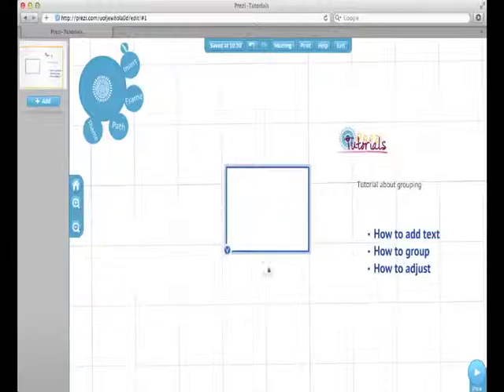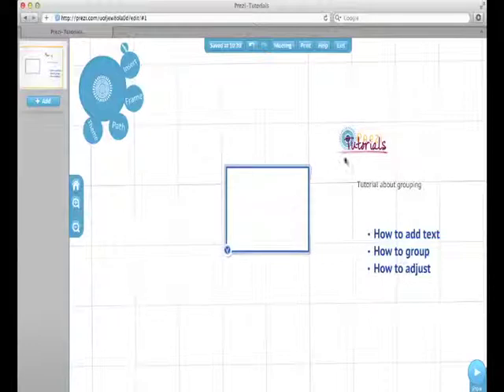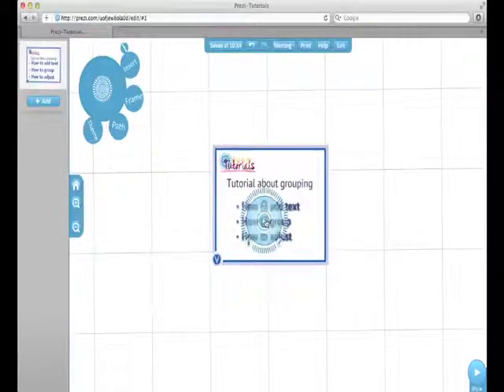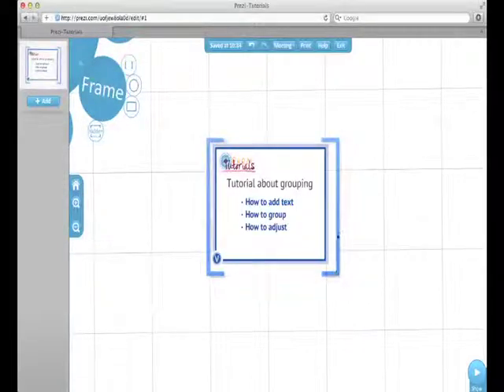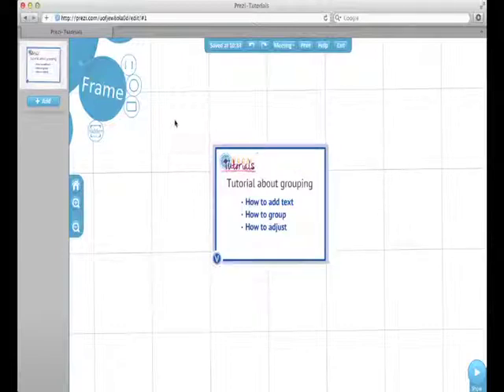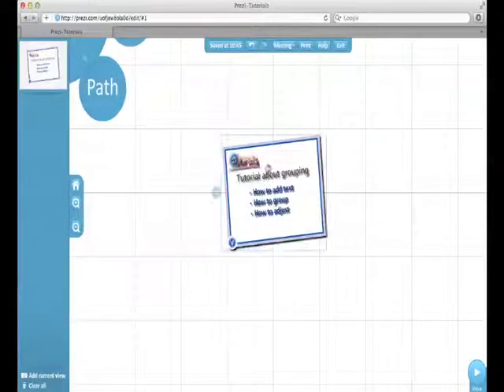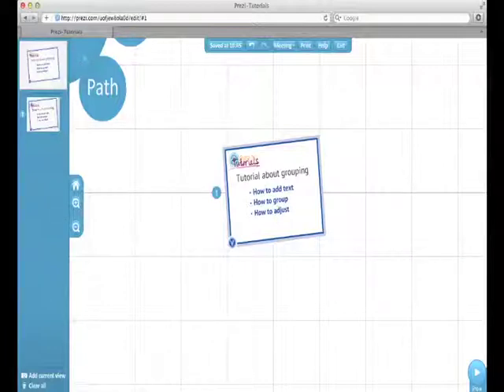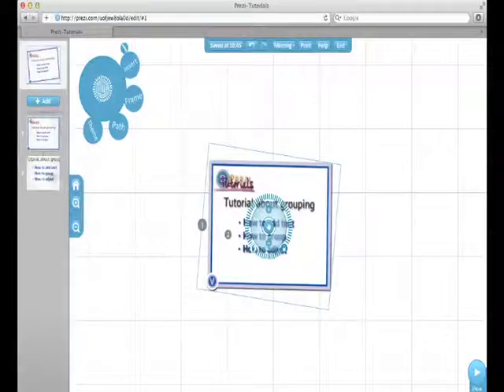Prezi-Tutorials Grouping.mov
Tutorial about Grouping in Prezi